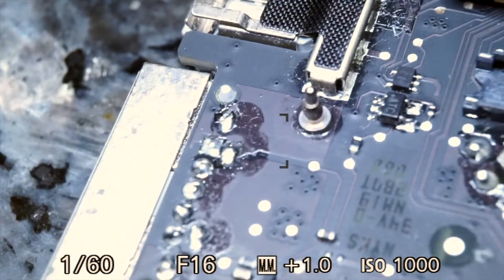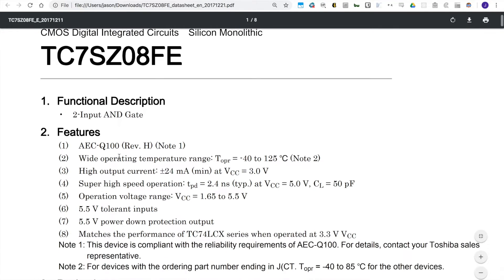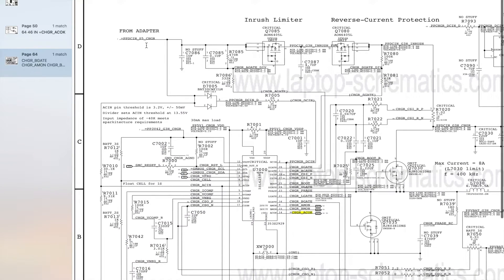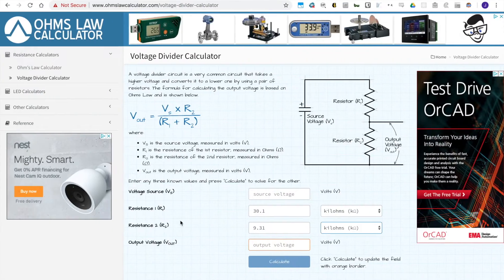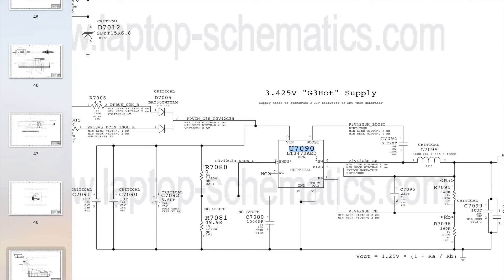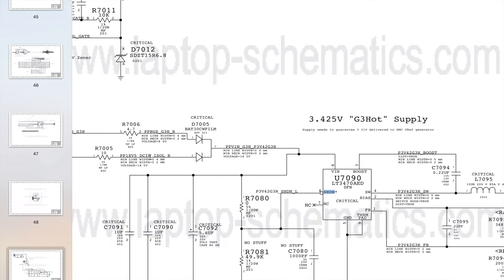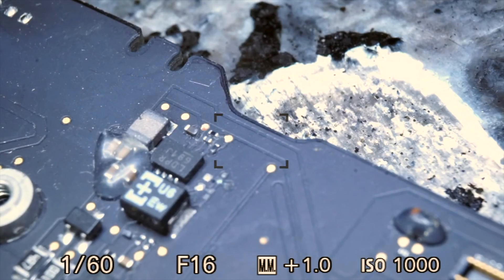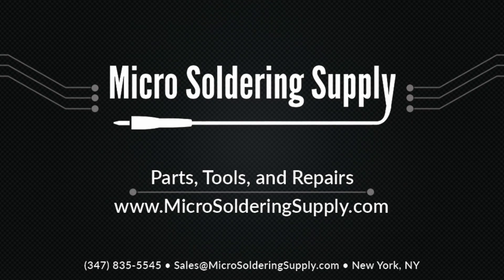Macbook Air no green light: A technician's guide to the ONEWIRE circuit!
Fixing a 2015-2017 Macbook Air 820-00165 that won't charge and doesn't have a light on the charger. We take an indepth look at the ONEWIRE and PP3V42_G3H circuits to solve this!